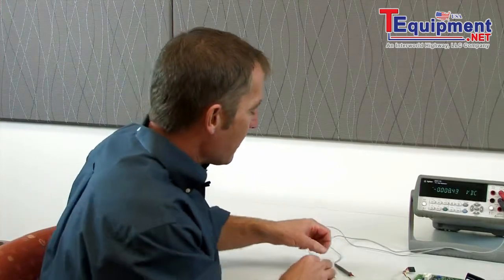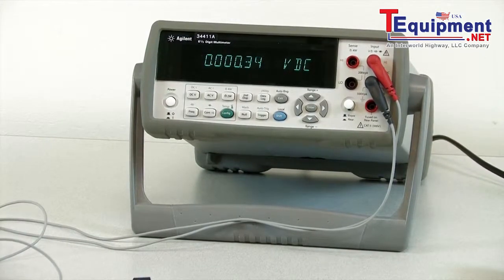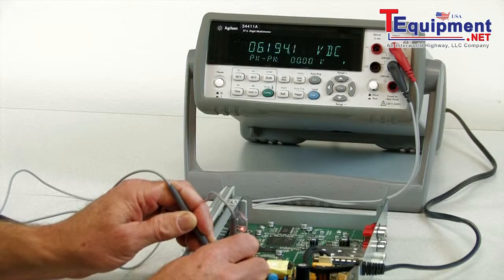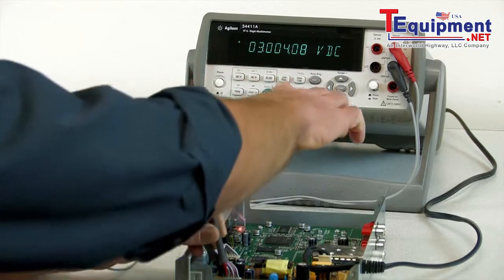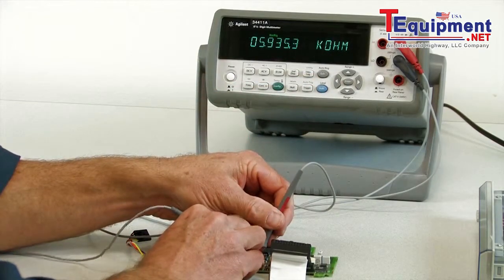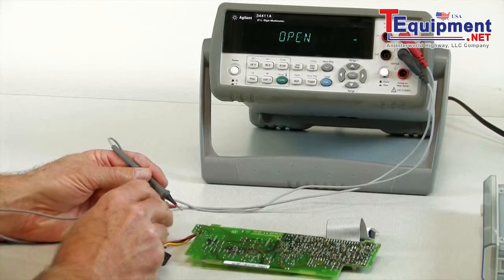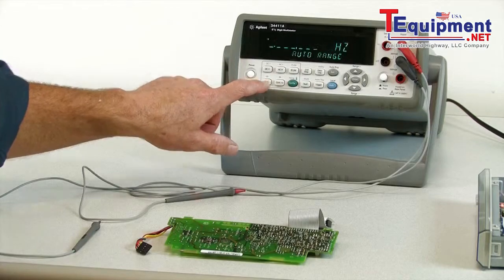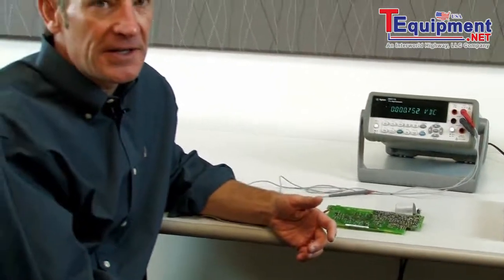Agilent 34411A Digital Multimeter Tips and Tricks for Troubleshooting